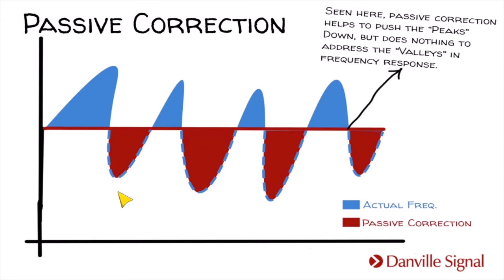TBS 1: Passive vs. Active Correction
A short snippet taken from our first episode of The Blackboard Sessions with Al Clark. This short clip shows the benefits of using a DSP crossover for active correction.

TBS 1 is available NOW on our blog page as well as our Youtube!